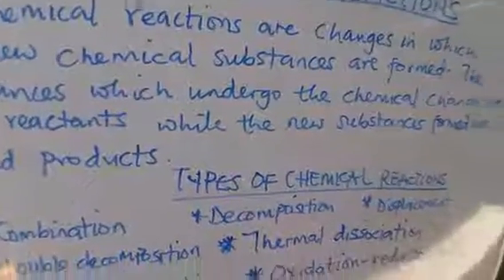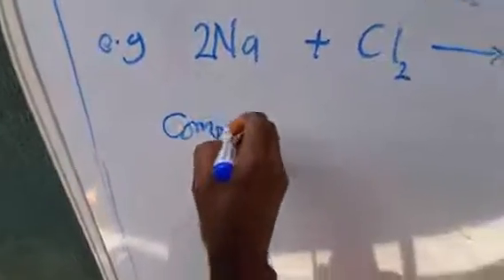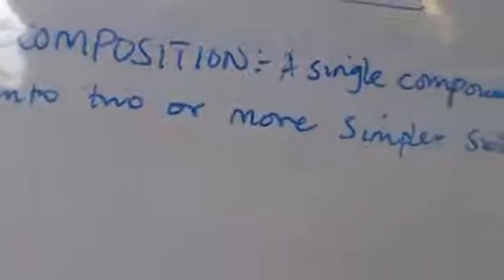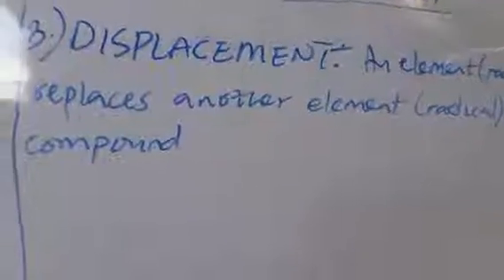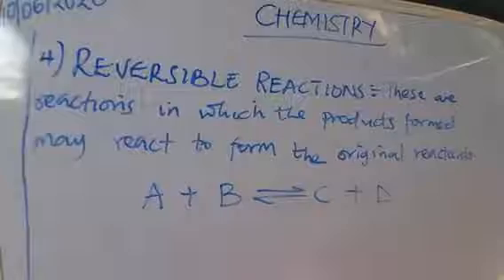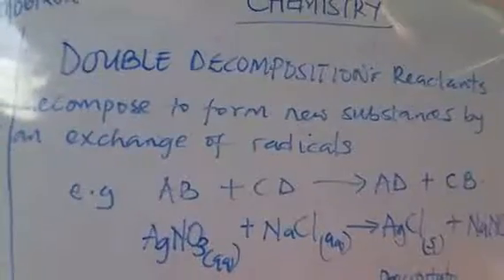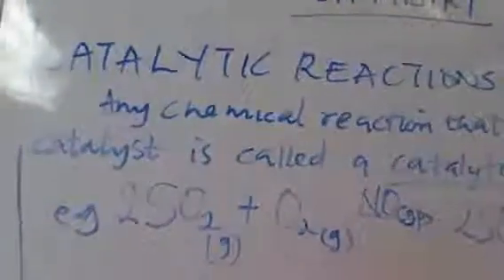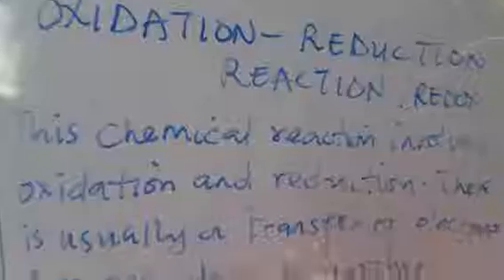TYPES OF CHEMICAL REACTIONS Made Easy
Chemical reactions are changes in which some new chemical substances are formed. The substances which undergo the chemical change are known as reactants while the new substances formed are called products.